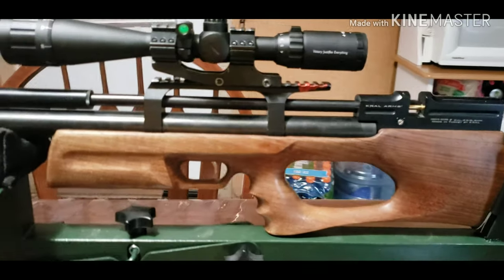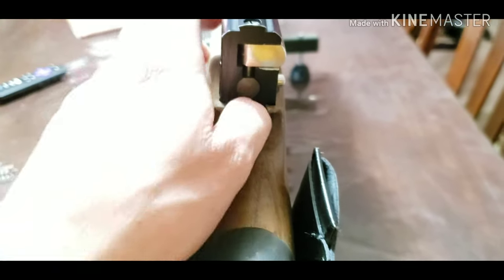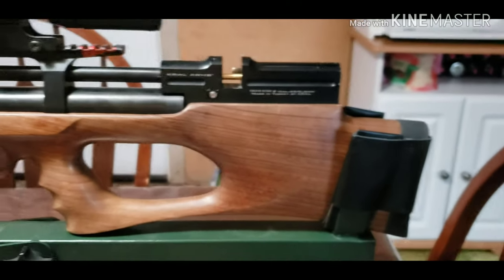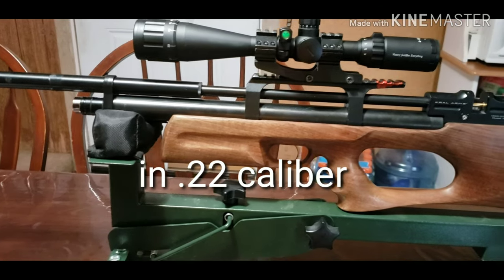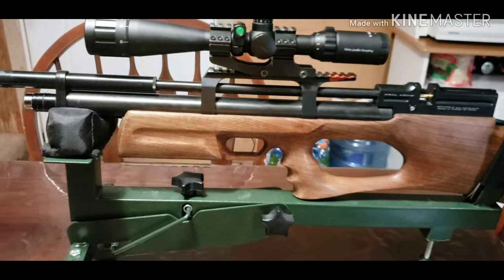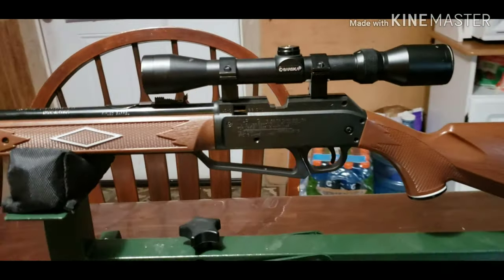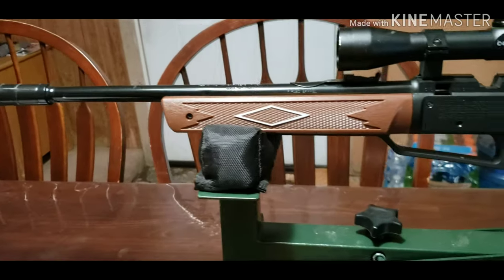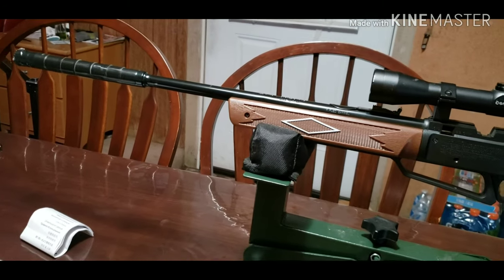Kral puncher breaker and daisy powerline 880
I am just explaining some of the things. I have done to my kral puncher breaker and to th he daisy 880.